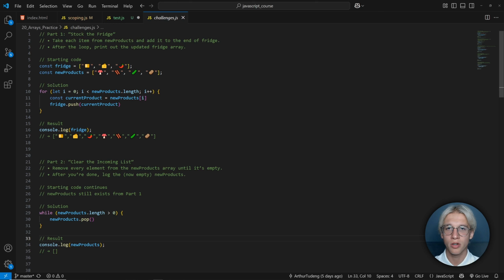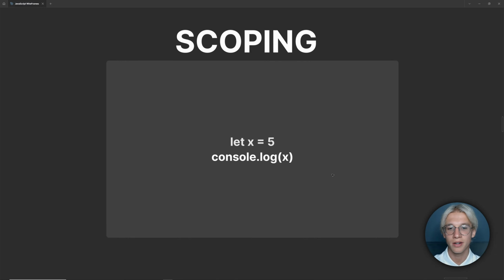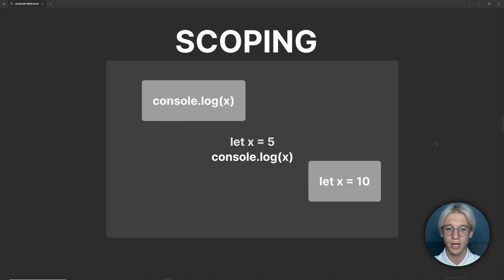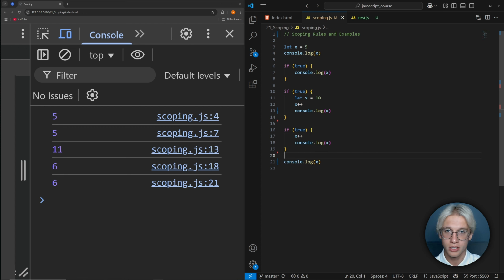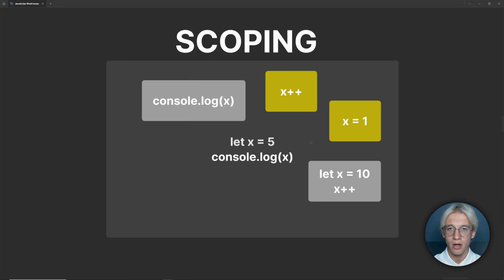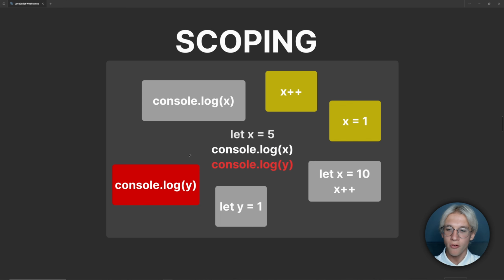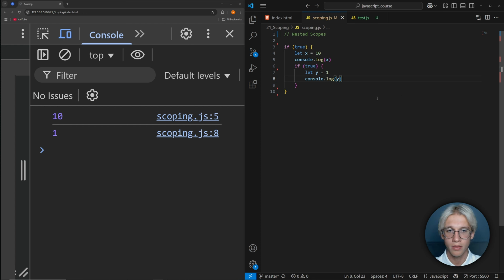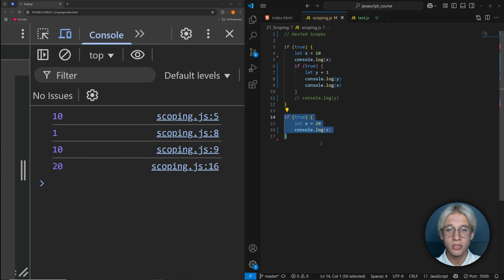What is scoping in JavaScript?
⏱️⏱️VIDEO CHAPTERS⏱️⏱️
00:00 – Scoping Example
01:08 - Local vs Global scopes
07:12 - Nested Scoping